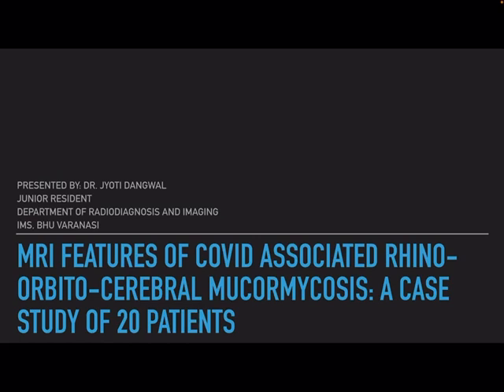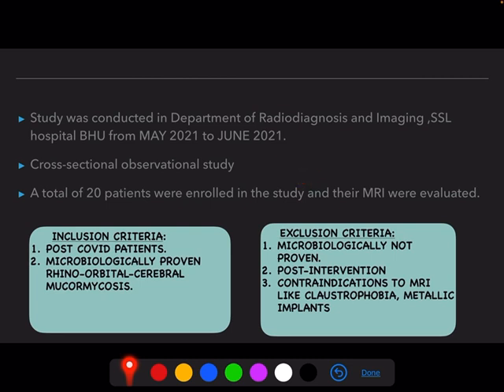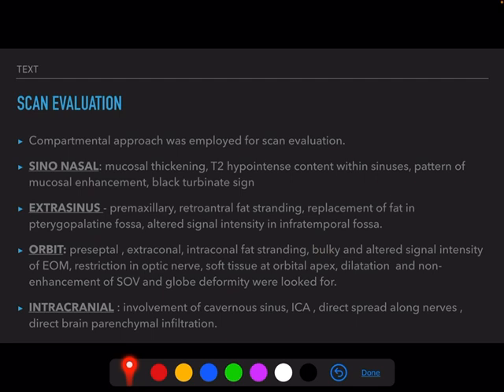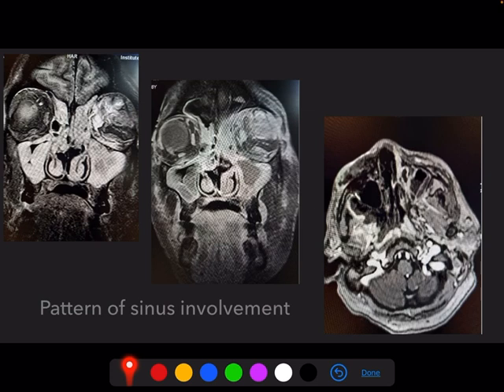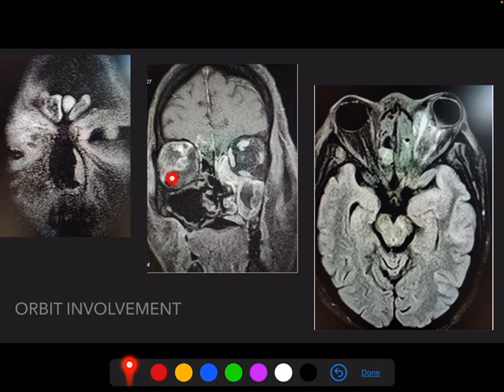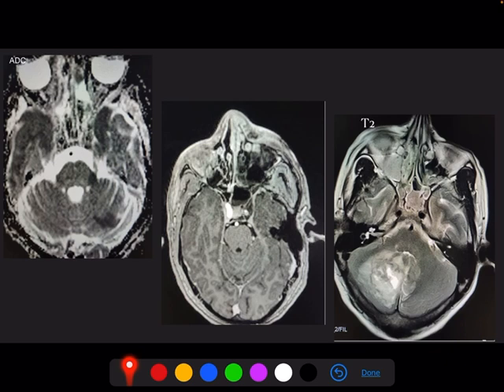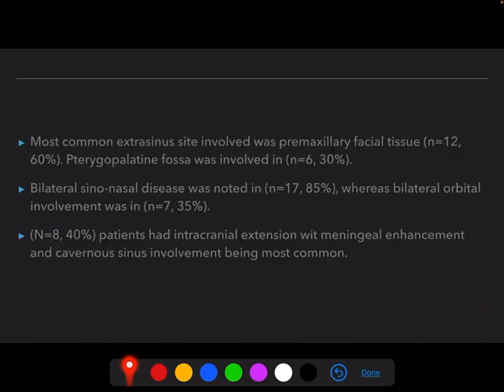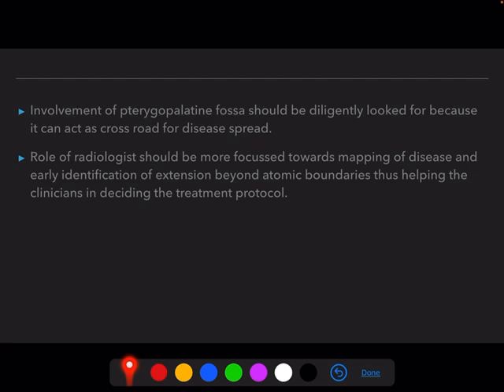JYOTI DANGWAL | MRI IN RHINO ORBITO CEREBRAL MUCORMYCOSIS | 20th MRI COURSE PAPER PRESENTATION